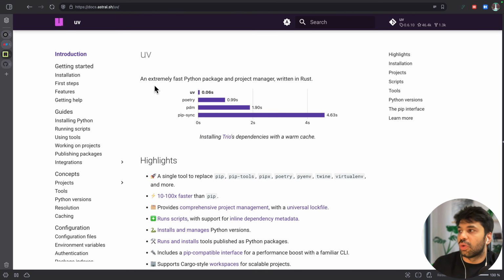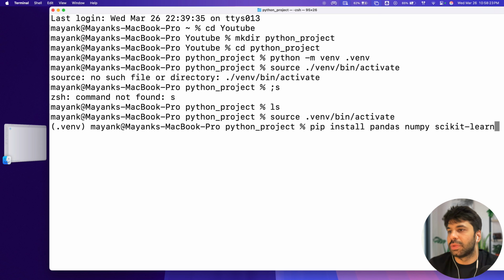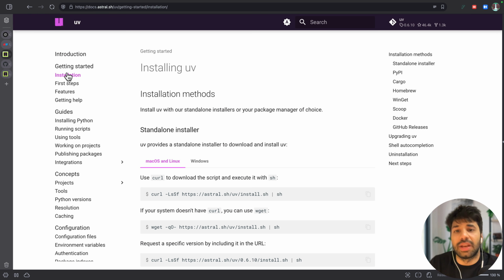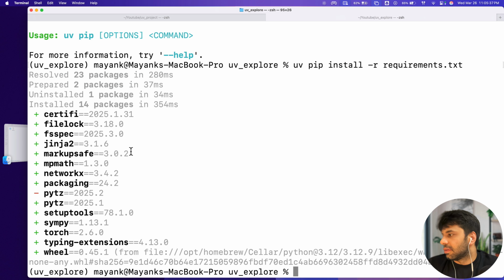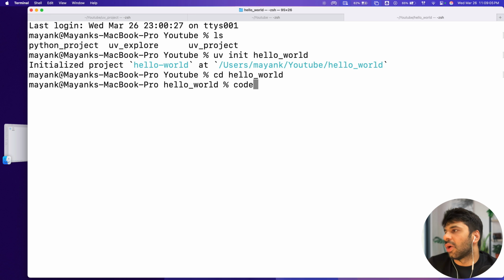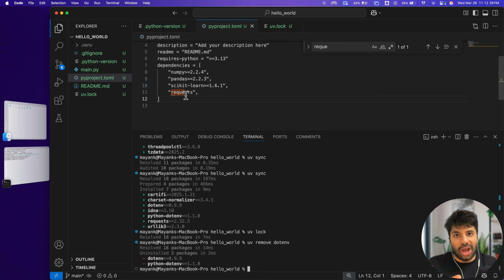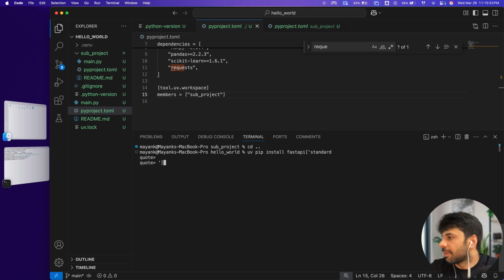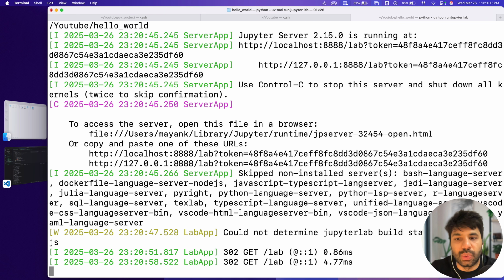uv: The Ultra fast Python Package and Project Management | Covered from scratch | Replace pip, venv.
🚀 Say Goodbye to Slow Python Setups with UV – Your New Coding Superpower! 🔍

Hey Python lovers! 👋 Ever felt frustrated by slow package installations, messy virtual environments, or projects that just won’t run on your friend’s machine? Welcome to the world of UV—the lightning-fast Python package manager that’s about to make your life so much easier! Whether you’re a student, a beginner, or just looking to level up your Python game, UV is here to save the day.

🌟 In This Video, You’ll Learn:

What UV is and why it’s a total game-changer for Python developers
How to install UV on your Mac in under 30 seconds (yes, really!)
The secret to installing packages 10x faster than with pip
How UV’s project management beats pip and conda for keeping your code consistent
A step-by-step guide to building a FastAPI project with UV
Bonus: How to integrate Ruff for pro-level code quality
📊 Why UV is Your New Best Friend:

Speed: Install packages in a flash—no more waiting around!
Simplicity: One tool to replace pip, venv, and more—perfect for beginners.
Reliability: Lock your dependencies so your projects work everywhere, every time.
Integration: Pair UV with Ruff to keep your code clean and error-free.
🎯 Perfect for:

Students diving into Python
Beginners tired of setup headaches
Developers looking to optimize their workflow
Anyone curious about modern Python tools

⏱️ Timestamp Breakdown:
Will add soon

💡 Pro Tips Inside:

See how UV’s uv lock and uv sync prevent project-breaking surprises
Learn how to run tools like Ruff with UV for cleaner code
Discover how UV makes group projects and sharing code a breeze
❓ Got Questions? Drop them in the comments! Have you tried UV yet? What’s your favorite feature? I’m here to help you master UV and Python. 💪